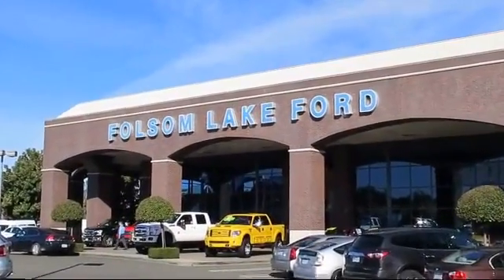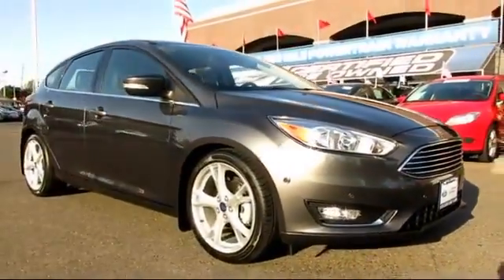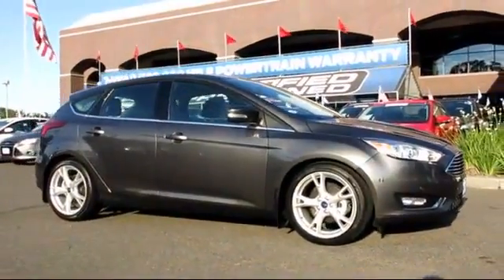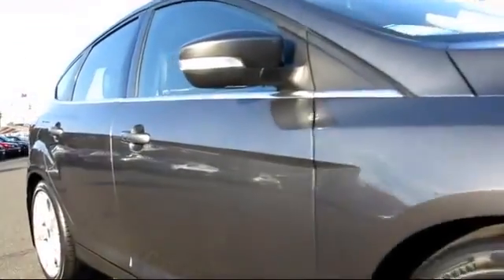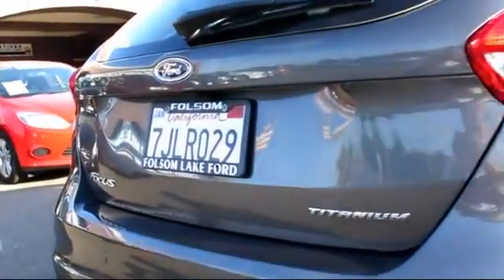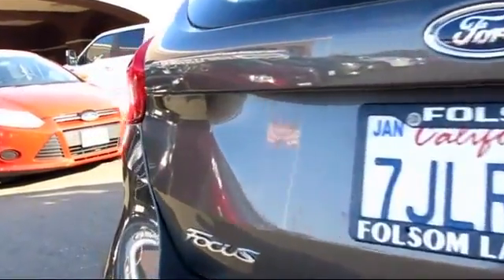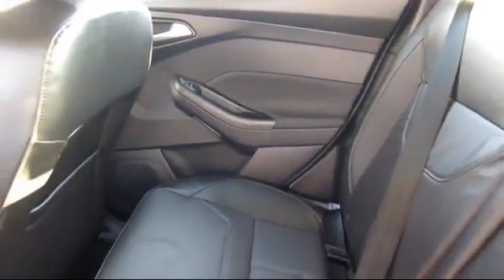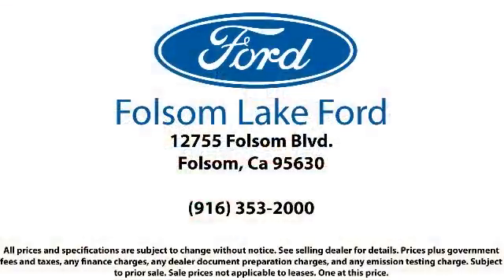2015 Ford Focus Hatchback Titanium Folsom Sacramento Roseville Elk Grove El Dorado Hills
2015 Ford Focus Hatchback Titanium Stock Number: P27007 Vin:1FADP3N29FL208206.

12755 Folsom Blvd.